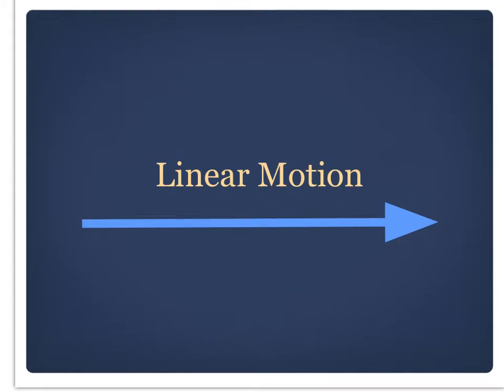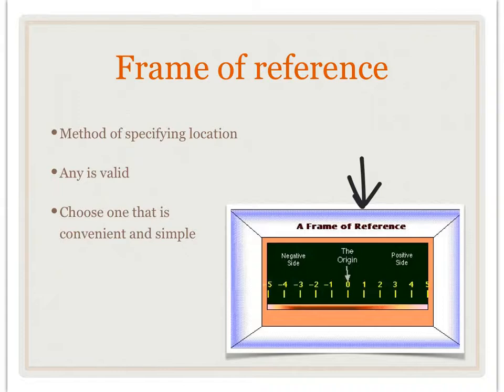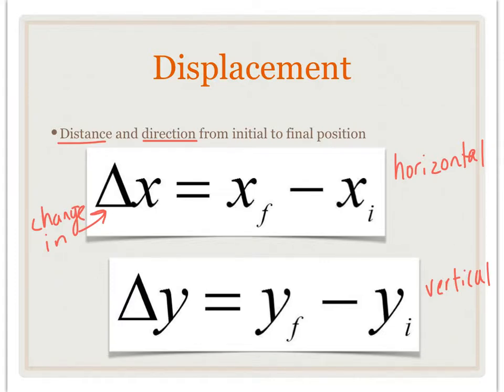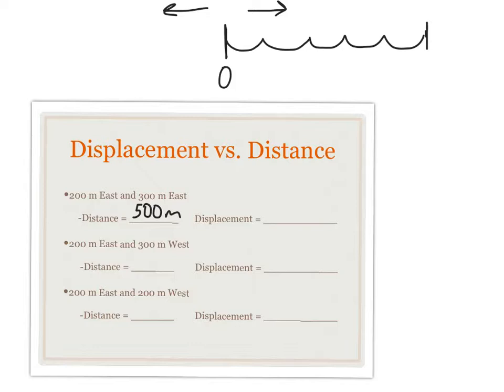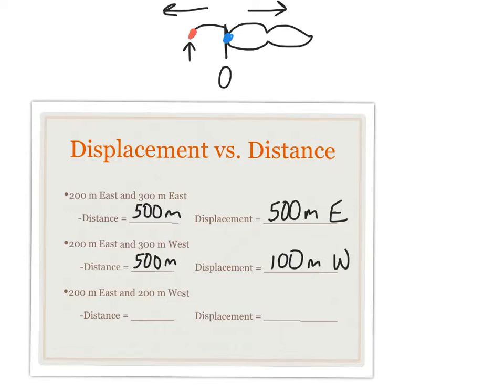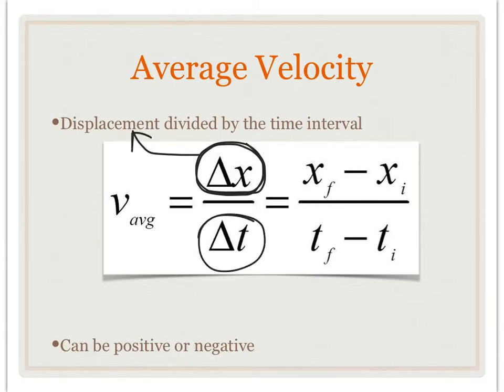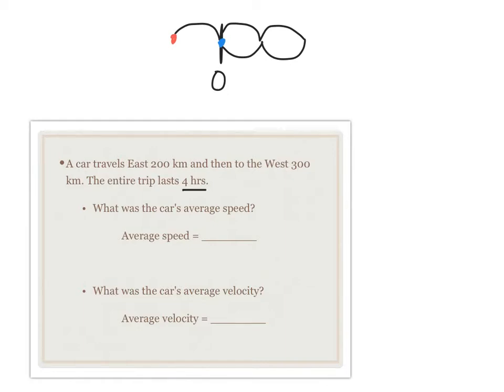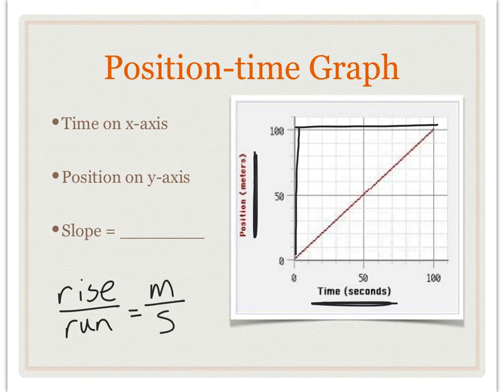Linear Motion Part 1